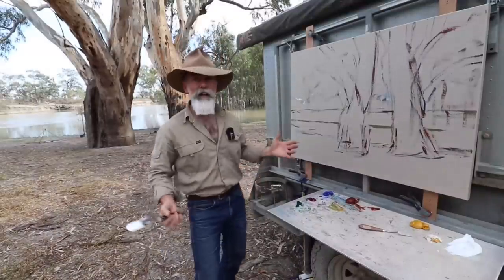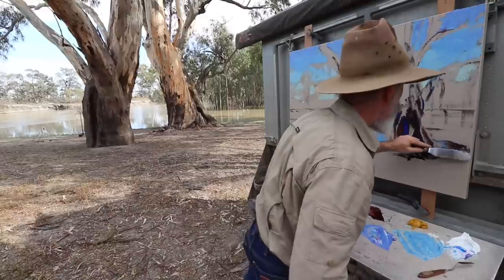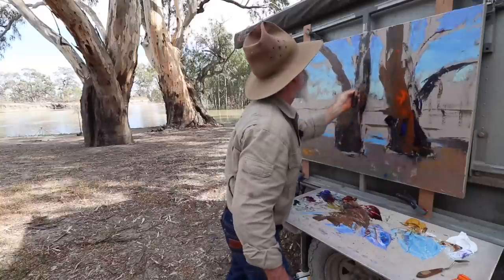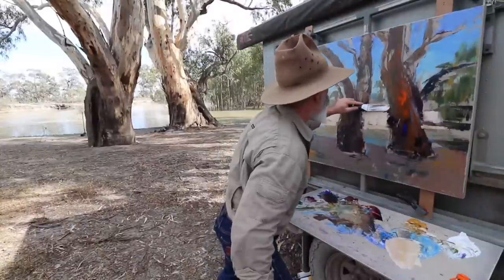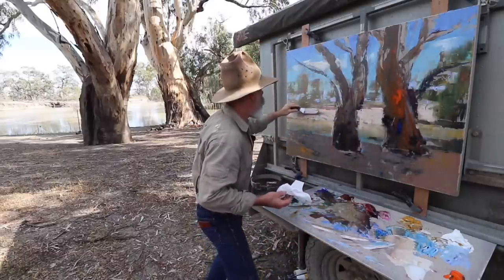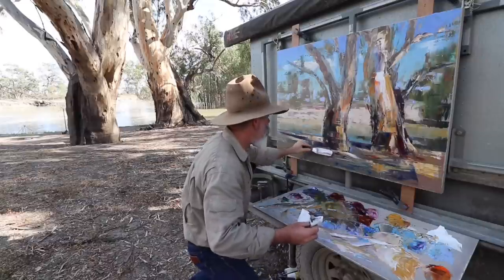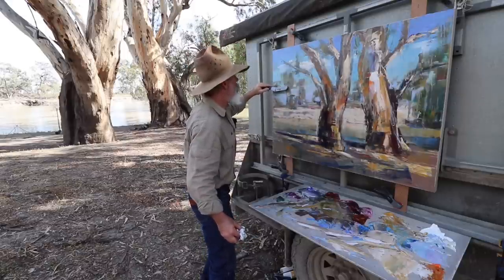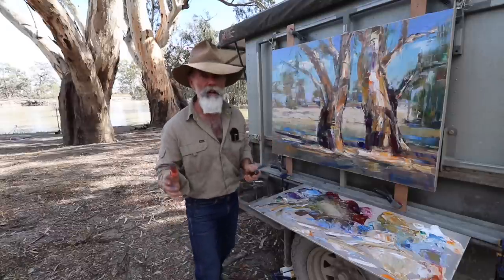Real TIME / PLEIN AIR Gums in Oil / EXTRA Unseen Footage!!!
The full uncut painting process, with extra unseen footage!
Large plein Air Painting from Studio Trailer!
Oil on clear primed linen.
Palette knife painting.

ARTSTORE ONLINE: I paint with 500ml and one litre tins of Art Spectrum oil paint.